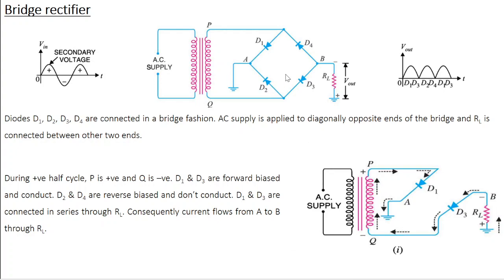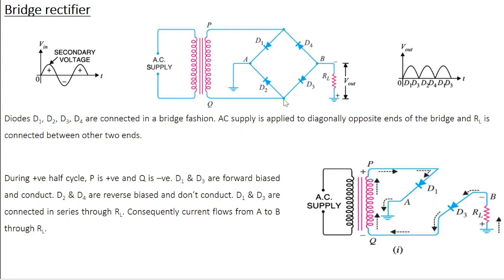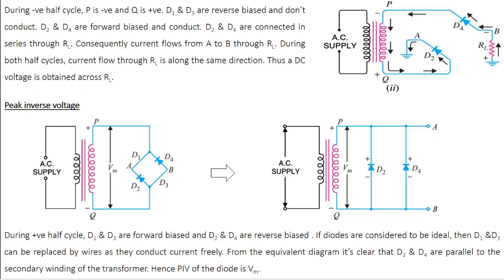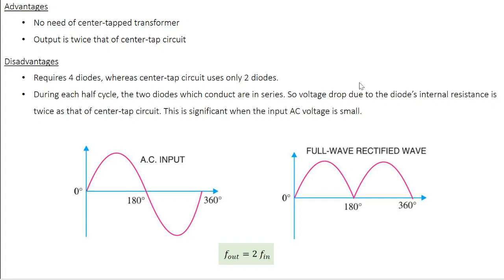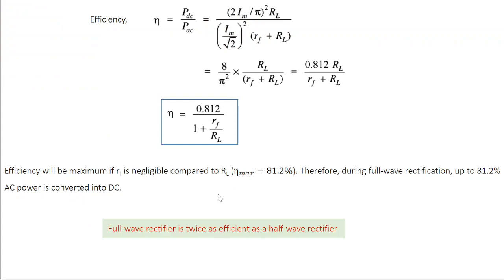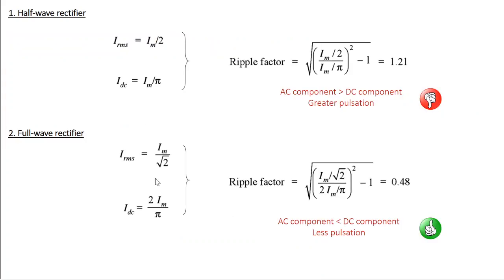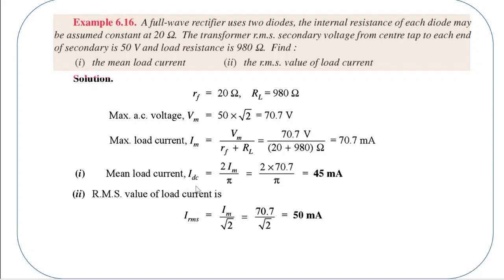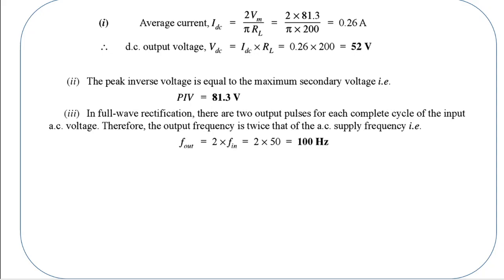Optics, Laser & Electronics Lecture #4 Module 4.4